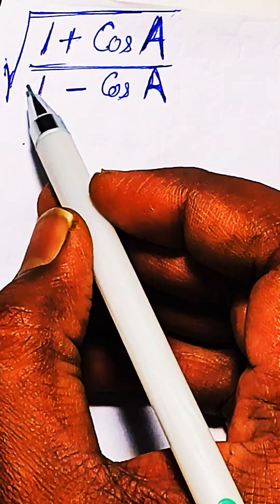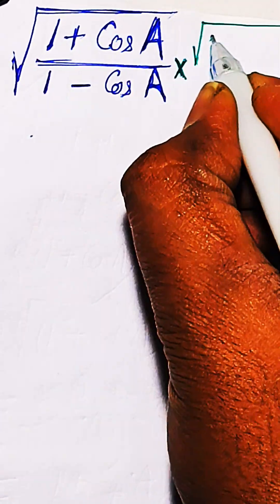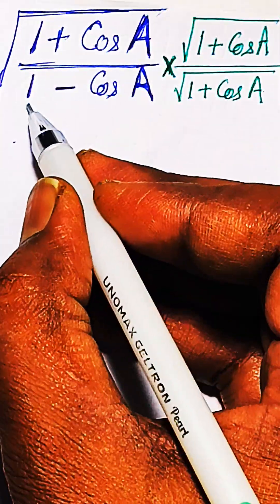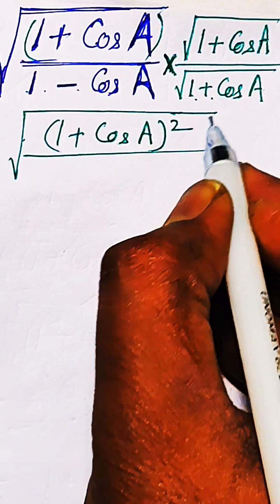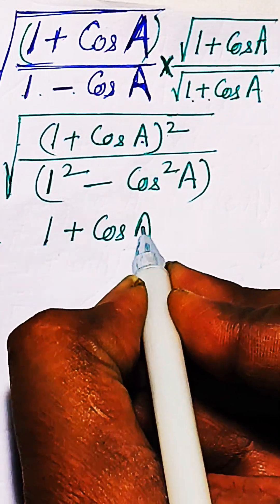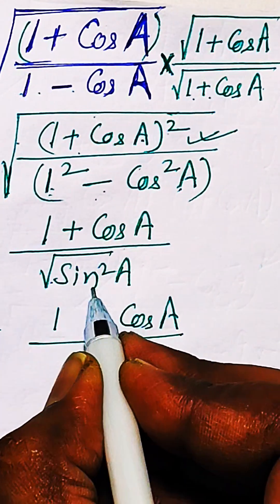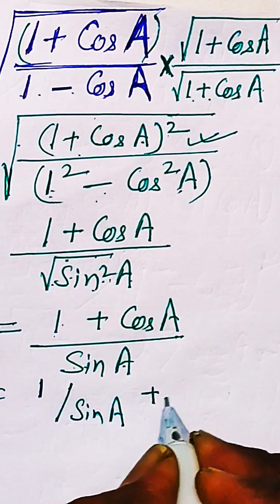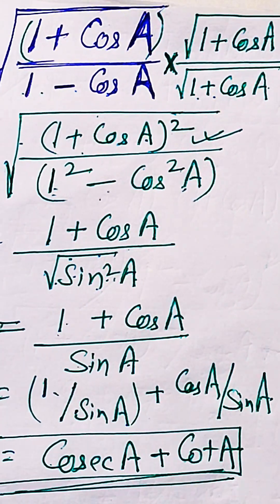🐀 √1+CosA/1-CosA =❓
form
Learn
learning
study
school
competition
knowledge
technology
technique
trick
idea
concept
style
class
Theorem
Law
answer
Coach
Coaching
Teaching
Teacher
Master
Gyan
Guru
Question